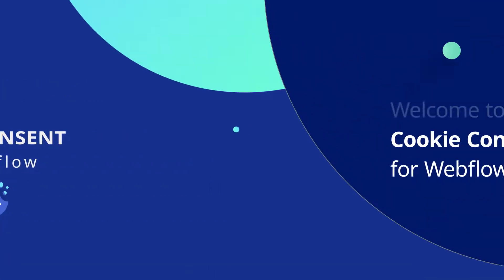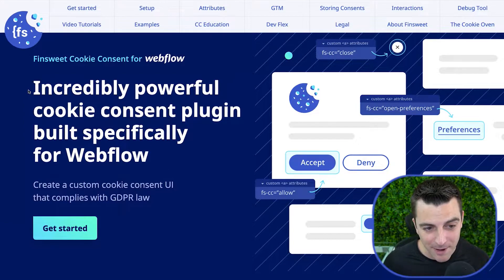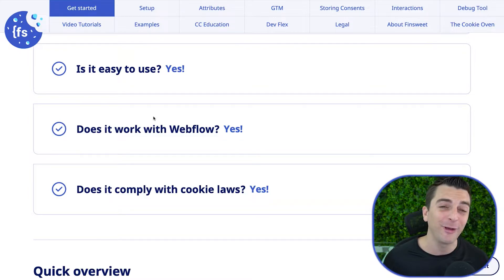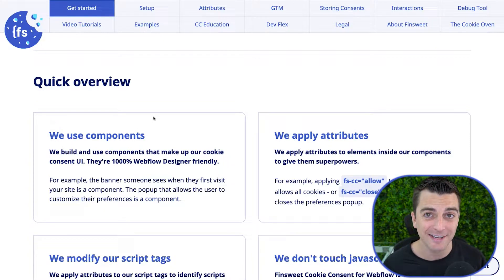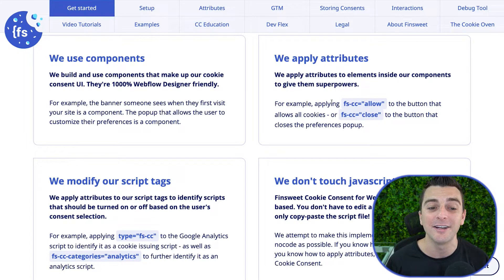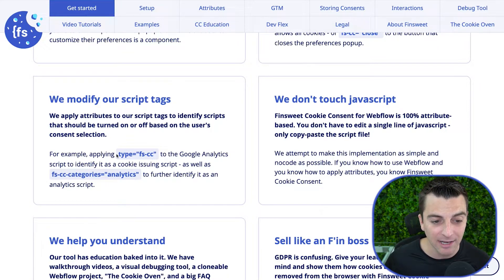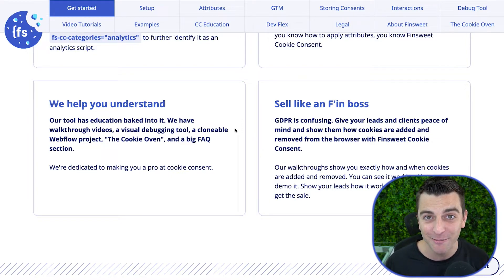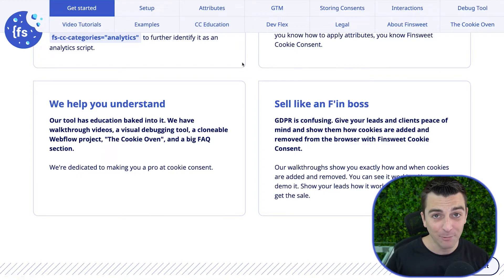Outdated | Intro | Cookie Consent for Webflow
In lesson 1, we review the basics about Finsweet's cookie consent library, what it does, and why you should use it if you use Webflow.

TIMESTAMPS:
00:08 - Intro
00:17 - Live Example
04:30 - Thank You

// ABOUT US

// SOCIAL